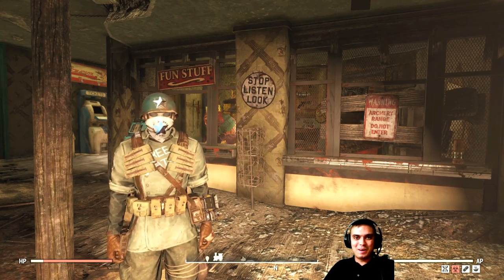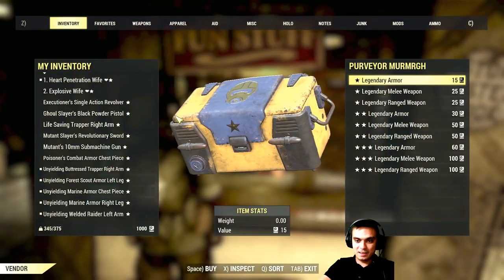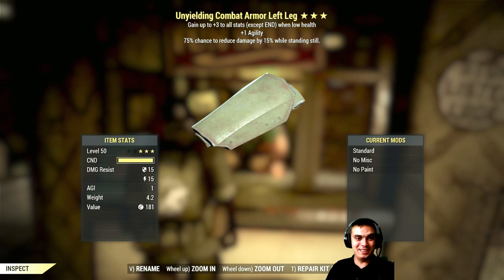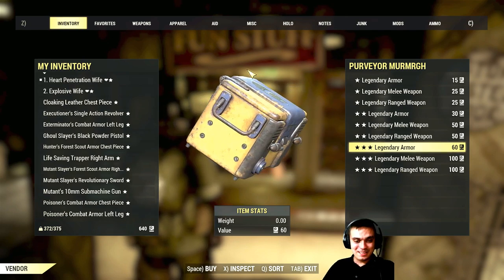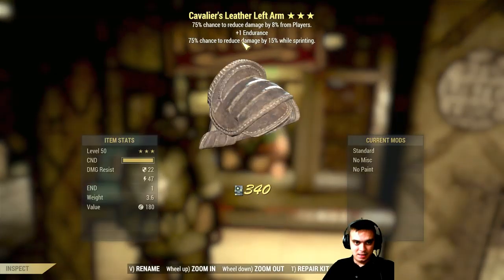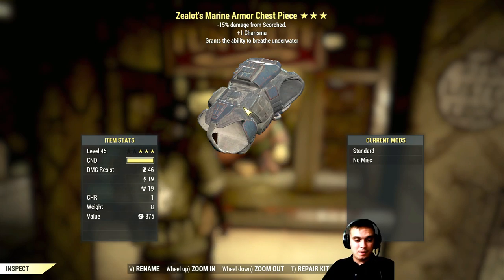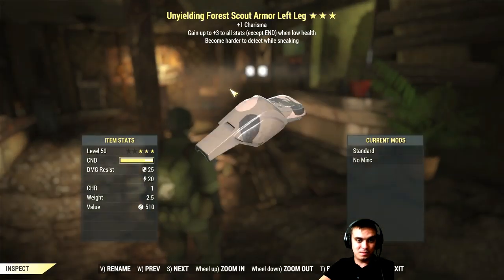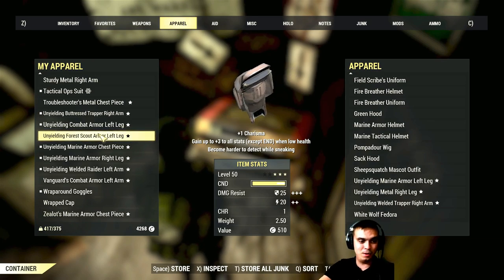Fallout 76 Legendary Vendor Weekly Trading Series #11 Buying ⭐⭐⭐ Legendary Armor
2) Provide me with your HONEST feedback in the comments. What you liked and what you disliked.
3) Recommend me what type of videos would you want to see on my channel.

Visit my Community Section! Where we vote for different topics such as:
1) Implementing new features on my channel
2) What games to make videos on
3) Game Series
4)  And other votes

2. Fallout 76 Legendary Vendor [Weekly Trading Series]
3. Fallout 76 Livestreams
4. Fallout 76 let's talk videos
5. Fallout 76 My Camp videos
6. Fallout 76 Guides videos
7. Fallout 76 Outfits video
8. Fallout 4 Let's plays (Episodes)

My Aims?